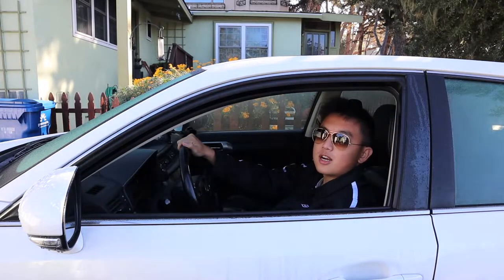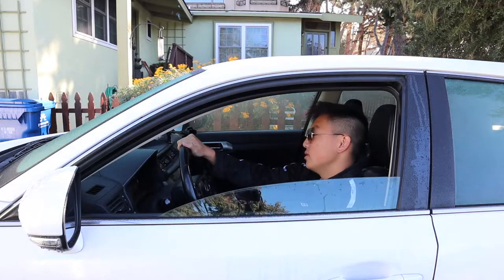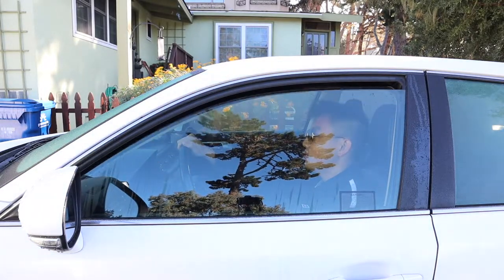How to change brake rotors & pads on a Lexus CT200h/Prius - You can do it!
In this video, we will learn how to change brake rotors and brake pads on your car. It is not as hard as you think. Hope you enjoy!
Special tool for compressing brake pistons